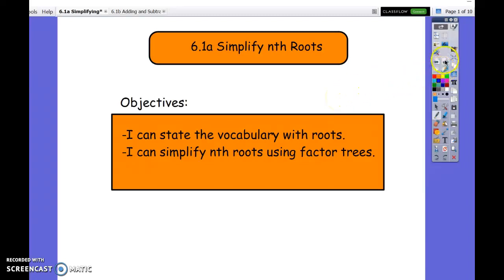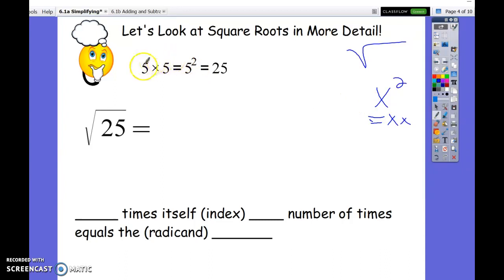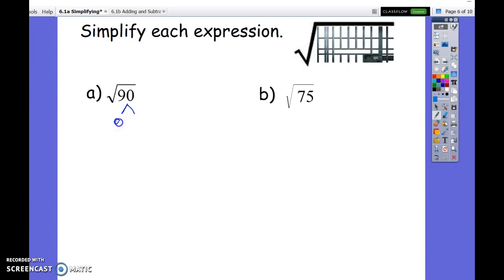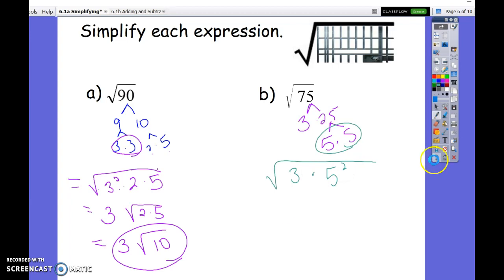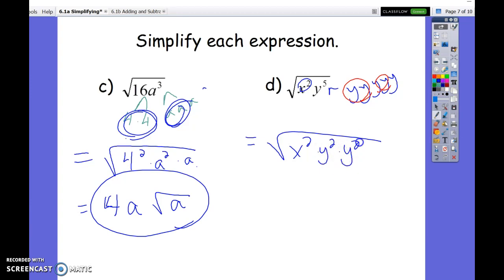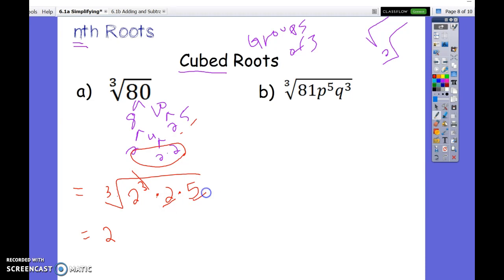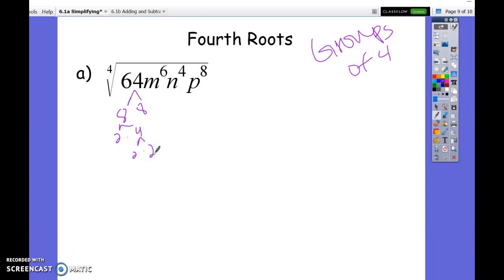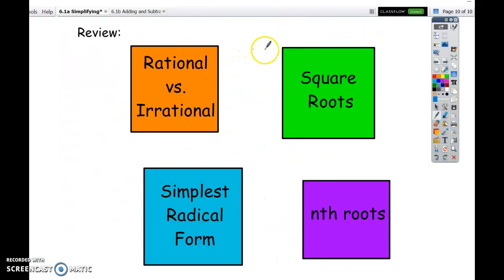6.1a nth roots